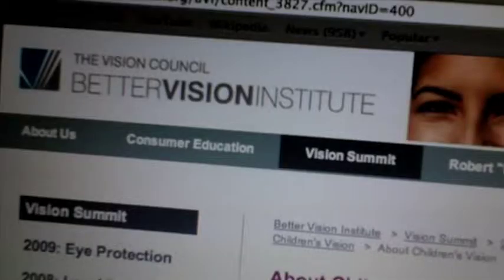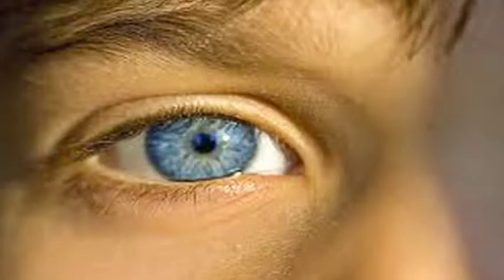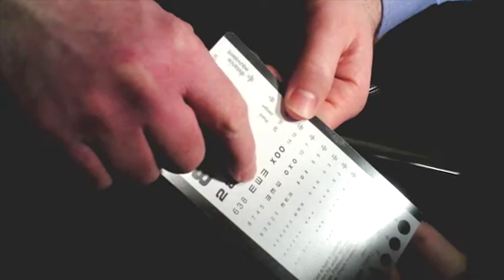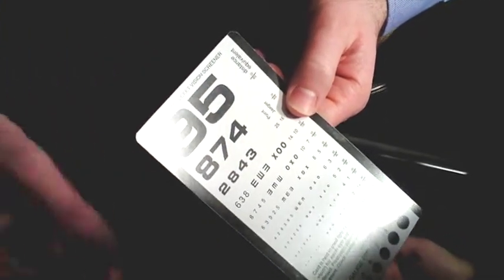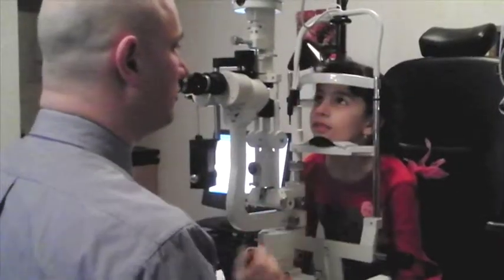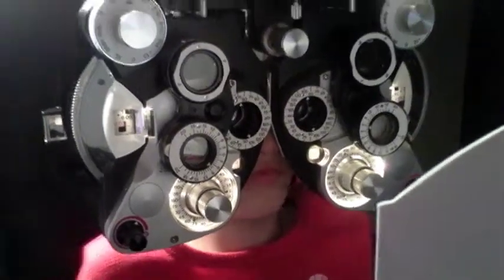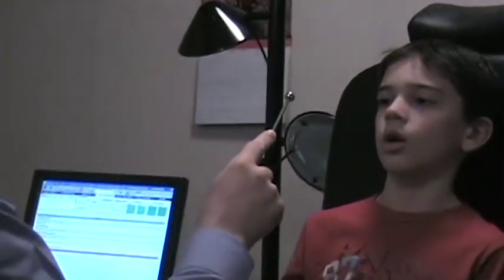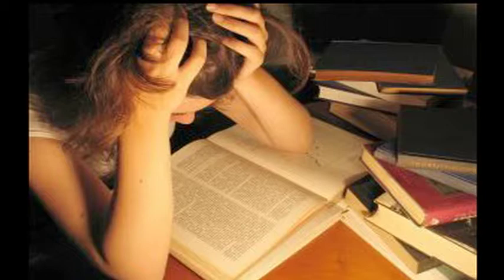Family Care Vision CenterPKG.mov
This story explains the vision exam process.